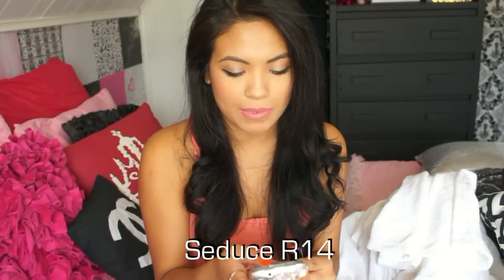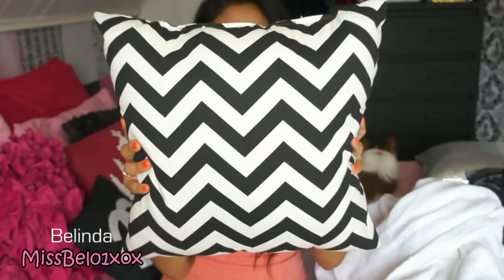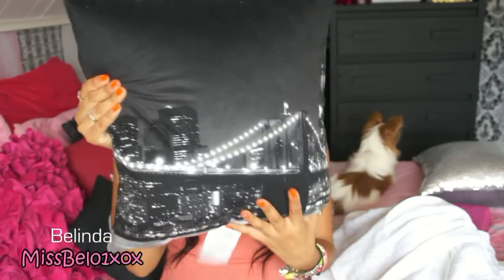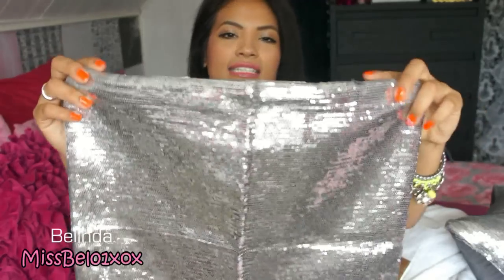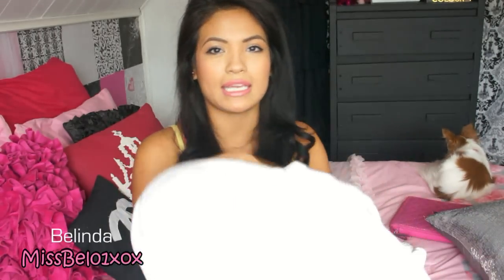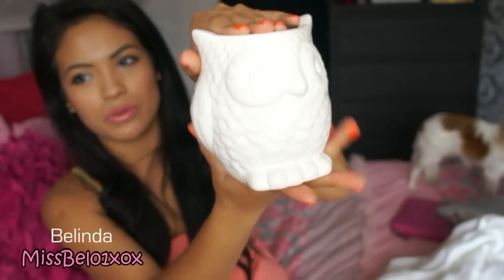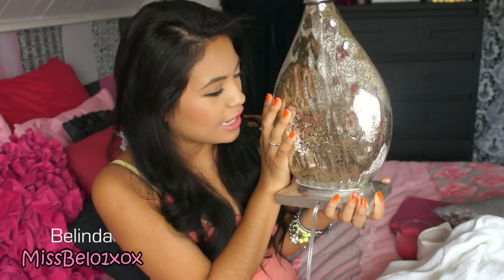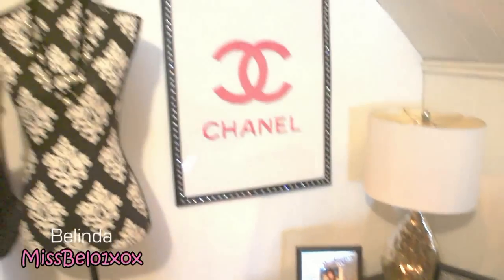ROOM DECOR HAUL/ Mini living room tour!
You can find all of the links to the items showed and more information on my blog!

P O S E username: MissBel01xox

I N S T A G R A M : MissBelindaxox

Sigma Beauty Brushes! My favorite Makeup Brushes!
WHAT ARE YOUR MAKEUP BRUSHES MADE OUT OF?